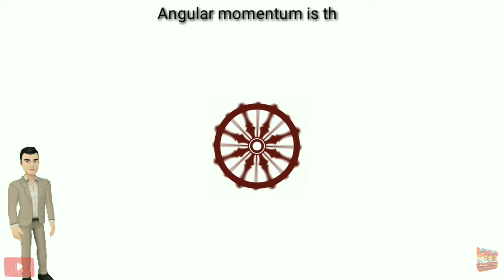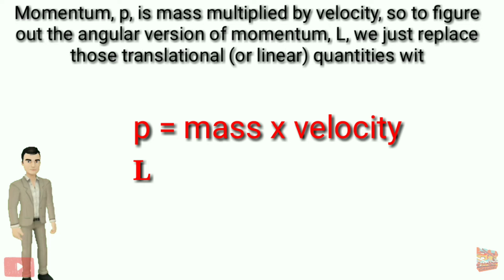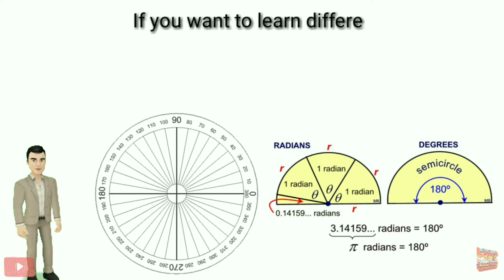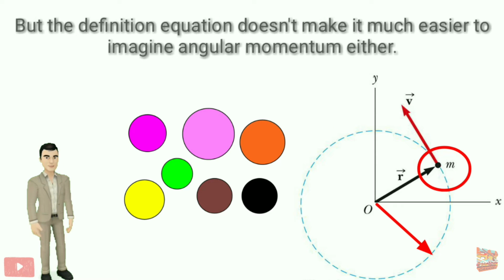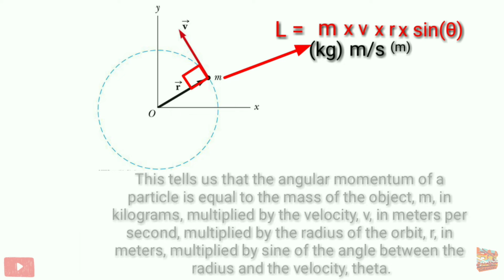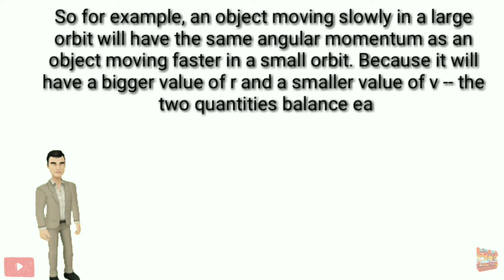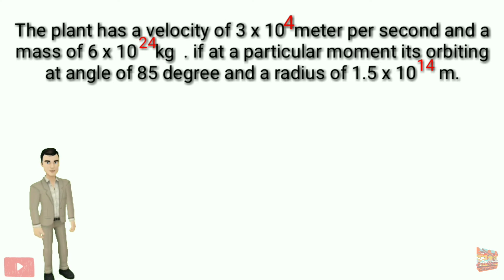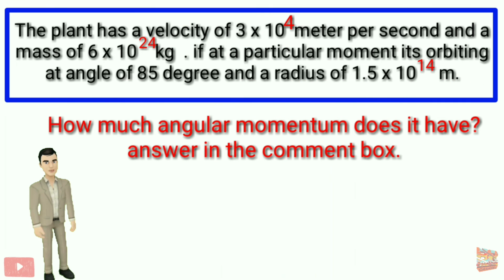Difference between Angular momentum and Linear momentum|Physics|In English.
In this video, you will learn simply the difference between angular momentum and linear momentum through examples and formulas. Also, learn how to find the angular momentum.

So watch it till the end

To clear the concept of momentum watches these videos...

To get the latest updates to follow now